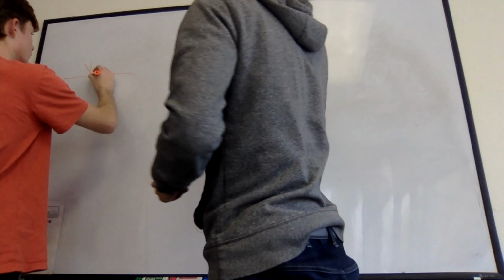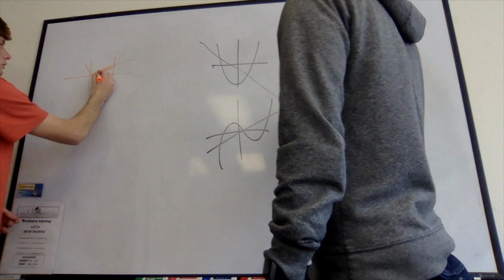Calculus AB Integration dx or dy? Quick Tip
Quick tip for Calculus AB:
Do you integrate dx or dy? why?

Mr Eric loves to teach Calculus - let us know if you need any help!

Self-Guided and Instructor-Led programs available!

Unsure about test prep? College apps? Don’t worry! We’re here to help!